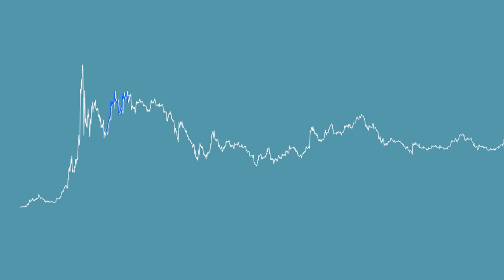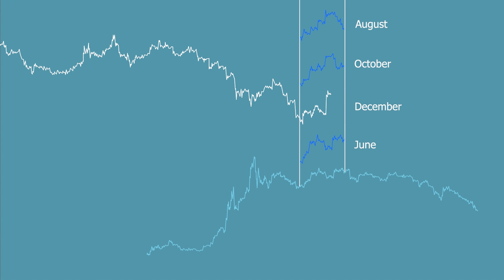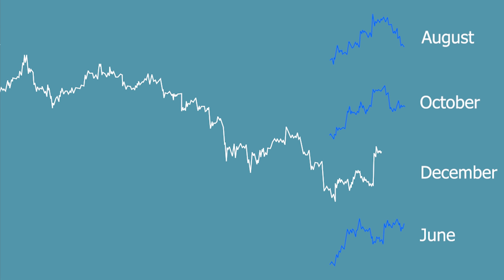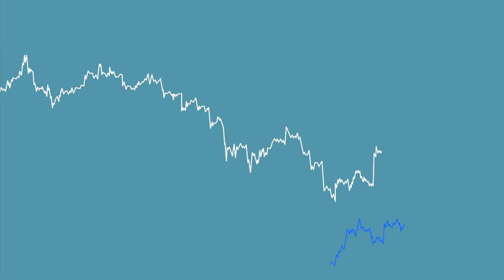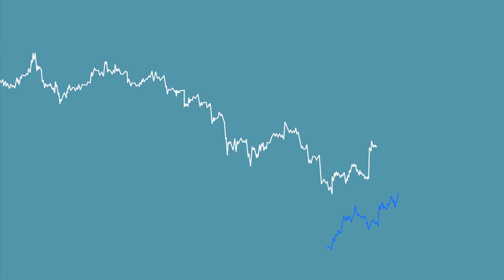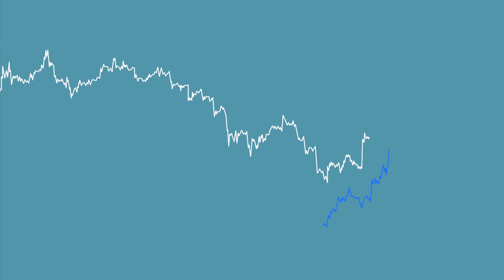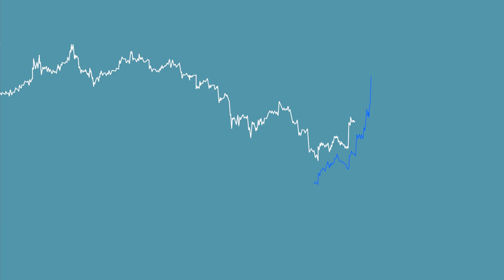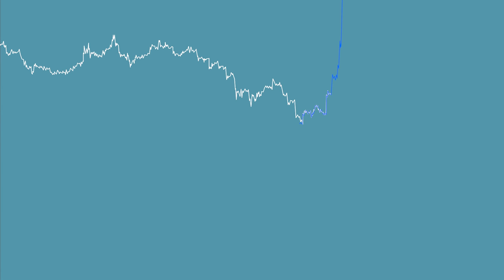AMC - What Blue Pattern?